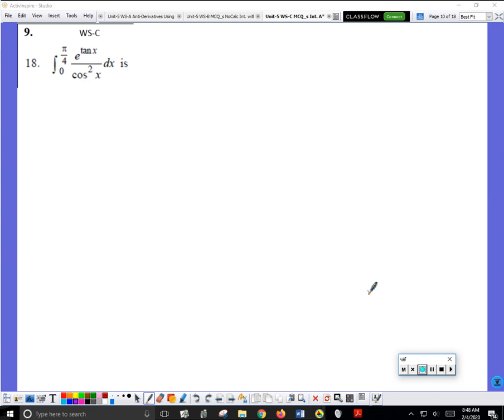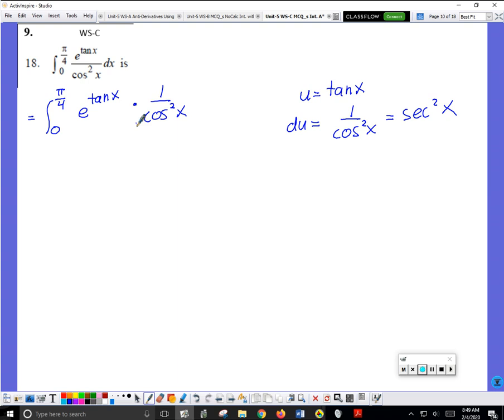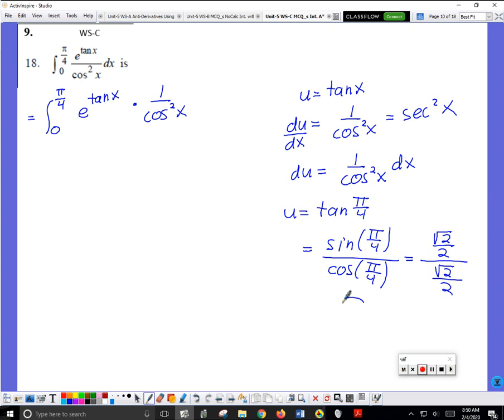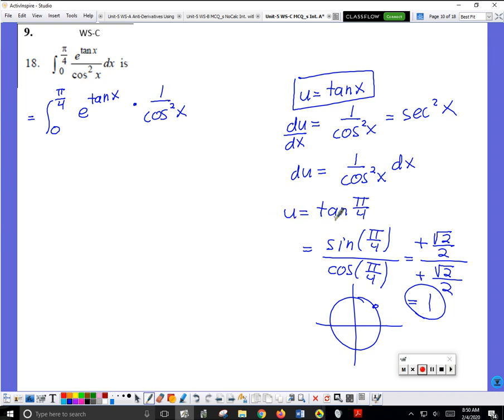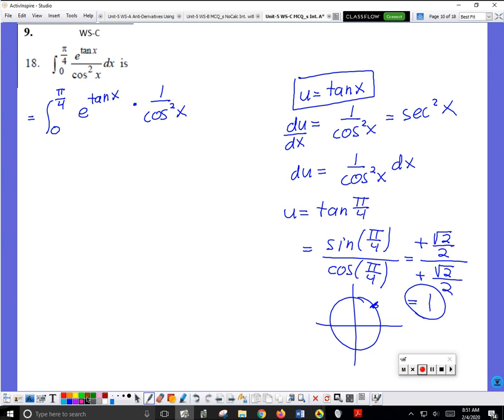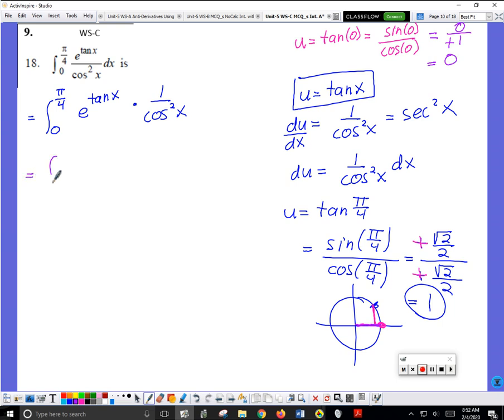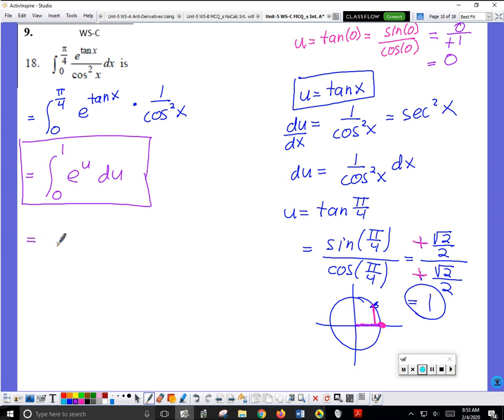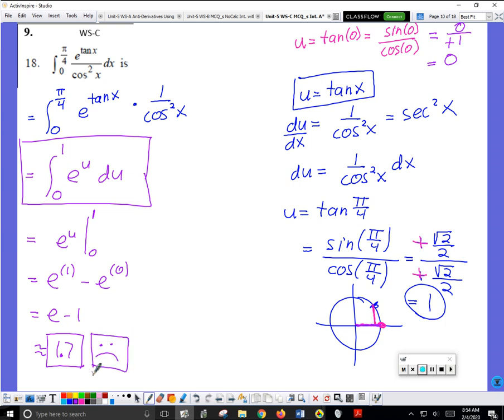Unit 5 WS C MCQ s Int Algebra, UnitCirc, U Sub 28 Jan 2019 #9